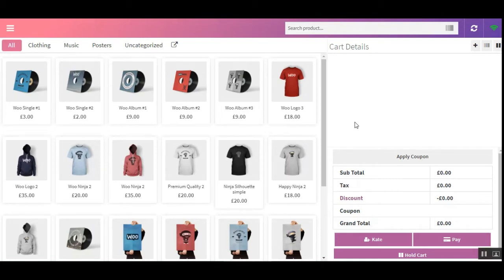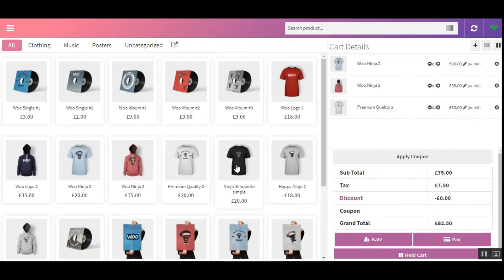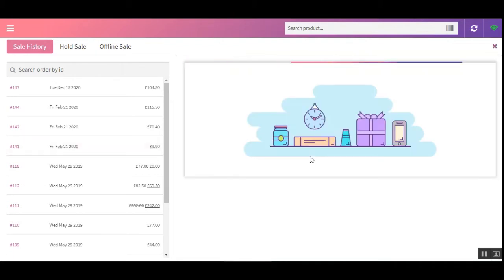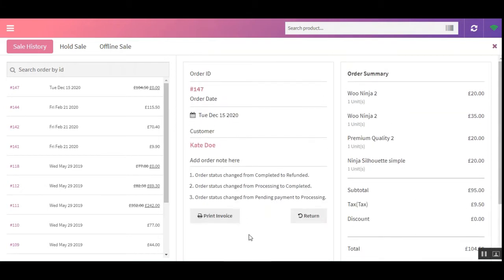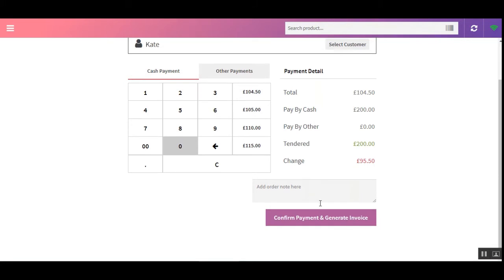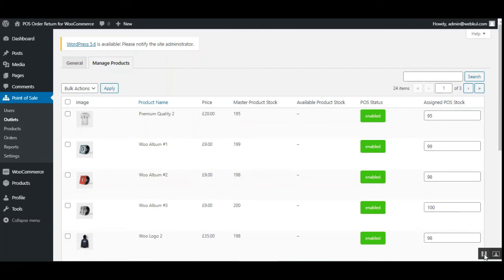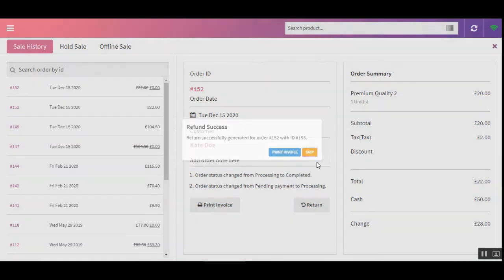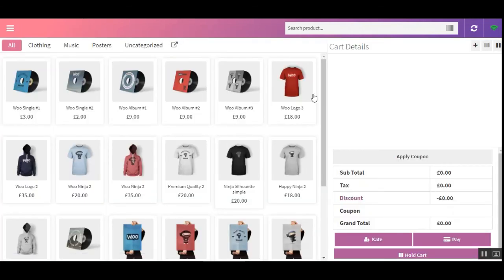WooCommerce POS Order Return | Restore Product Quantity Plugin - Overview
POS Order Return for WooCommerce is an add-on for the Point of Sale System which allows a POS manager/cashier to process refund requests for customers at retail outlets. Customers may request a refund in case of a faulty product or if the product does not meet the customer's expectations.

POS manager/cashier can return the full amount or a partial amount of the order. Inventory for the products will be managed and updated automatically once the refund is in process.

2. Raise a Ticket via our HelpDesk system